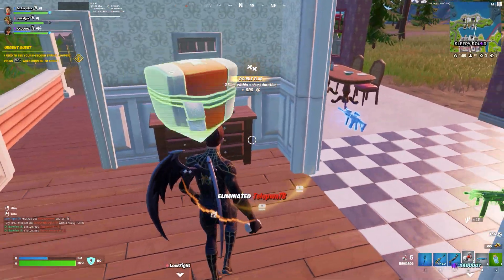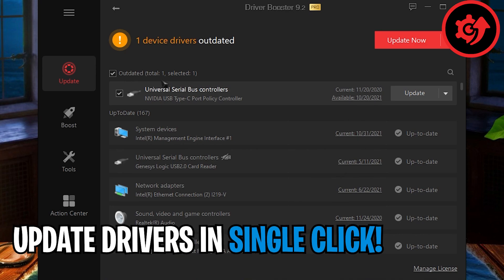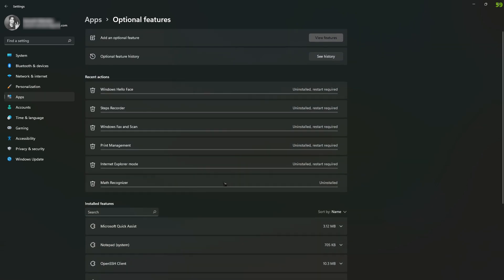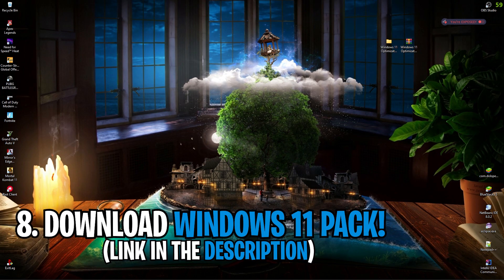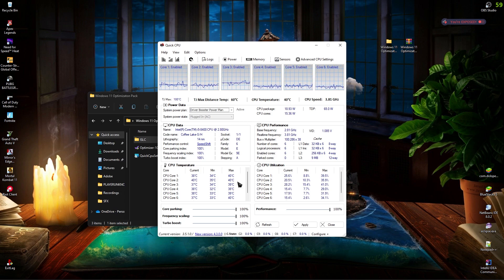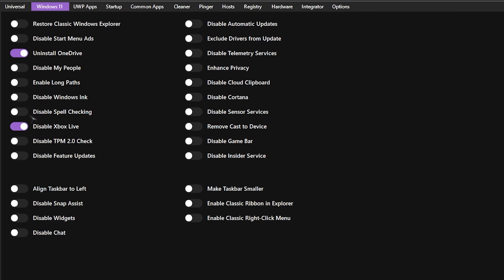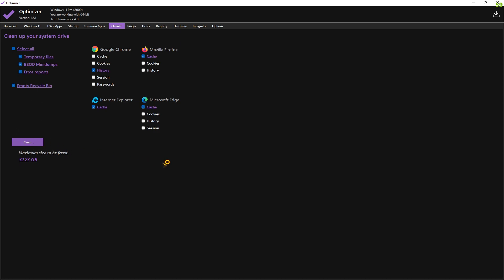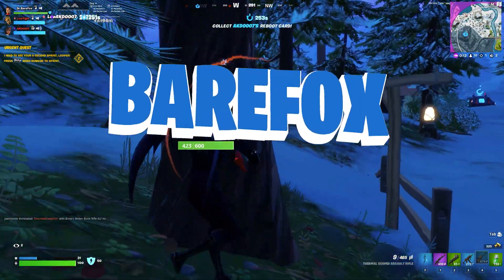Windows 11 Optimization for GAMING & PERFOMANCE in 2022✅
*ULTIMATE* Windows 11 Optimization for GAMING & PERFOMANCE ✅

👉FREE 6 MONTH PRO KEY (First 100 Users): 27EBA-895C7-B518F-D6849

▬▬▬▬▬▬▬▬▬ஜ۩۞۩ஜ▬▬▬▬▬▬▬▬▬
▬▬▬▬▬▬▬▬▬ஜ۩۞۩ஜ▬▬▬▬▬▬▬▬▬

🔽 Download Links 🔽

🔽 Timestamps 🔽
00:00 - Amazing Into
00:50 - Driver Booster 9 (Sponsor)
02:10 - Turn off Share Across Devices
02:30 - Uninstall unnecessary apps
03:00 - Disable Optional Features
03:50 - Disable Apps for Website
04:10 - Update Windows 11
04:30 - Enable Game Mode
04:50 - Graphic Settings
05:20 - Download Windows 11 Optimization Pack
10:50 - Adjust Appearance & Performance of Windows
11:10 - Request & Recommendations
11:50 - Amazing Outro